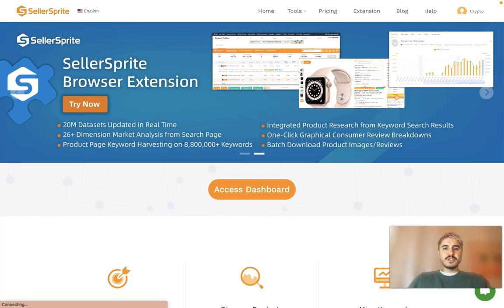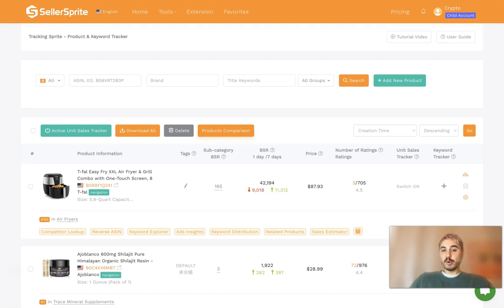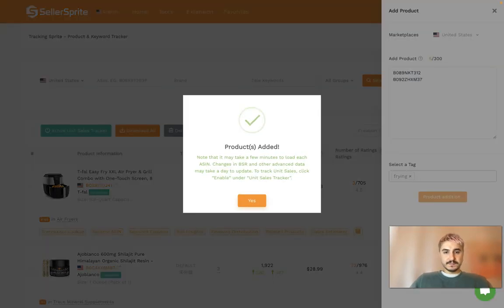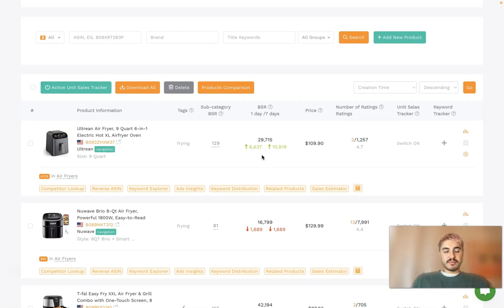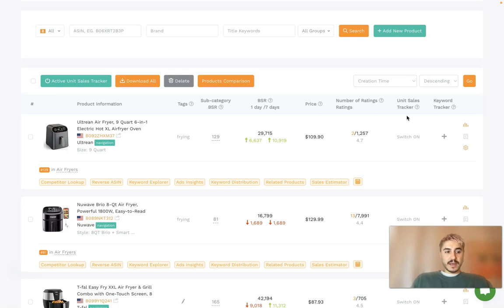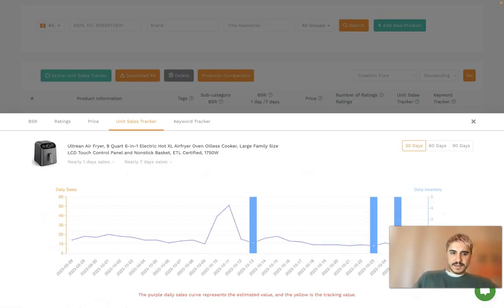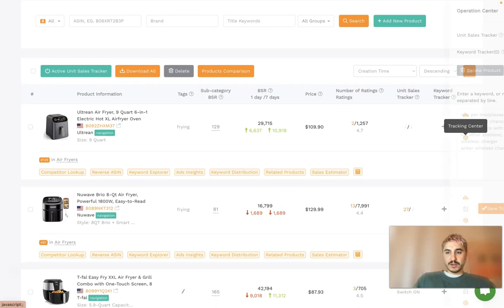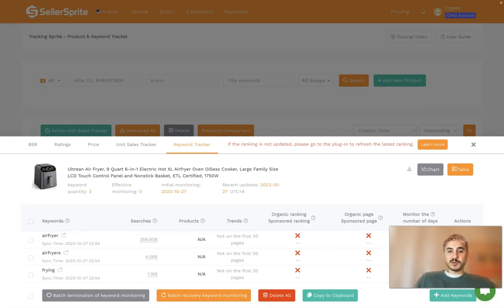TOP Amazon Product & Keyword Tracker Tool by Seller Sprite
SellerSprite Year End Sale 【Limited Time】Now Only $59!
The Product & Keyword Tracker tool allows a seller to track daily changes in price, sales, ratings, and BSR for any product on Amazon while monitoring competitor product and keyword performance.

Up to 500 products and 2000 keywords may be stored in the Product & Keyword Tracker for the purpose of daily monitoring, dependent on the subscription.